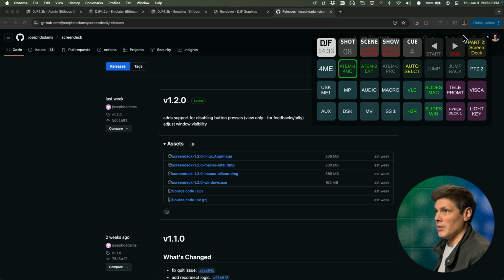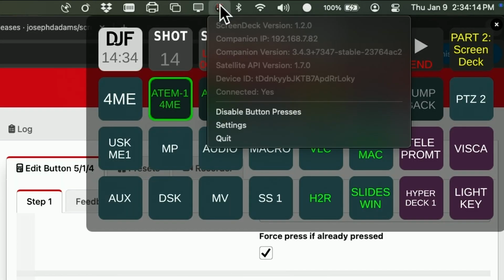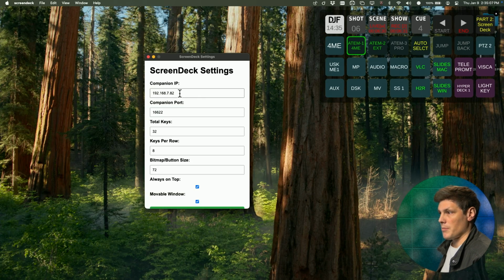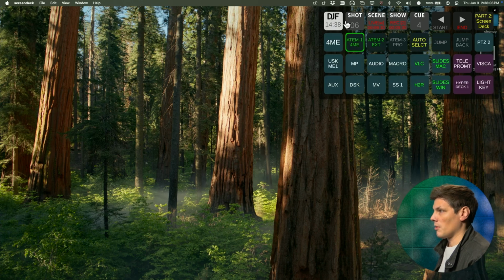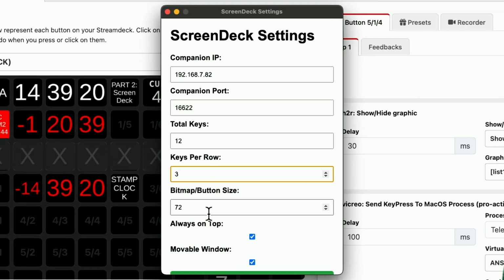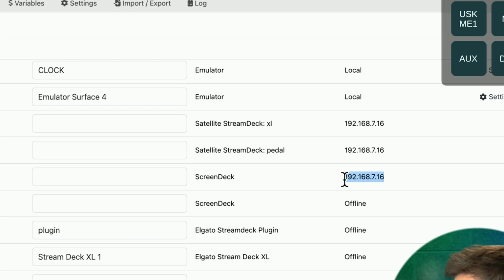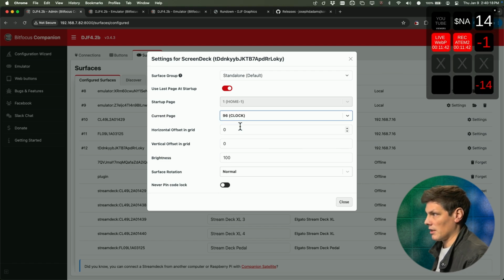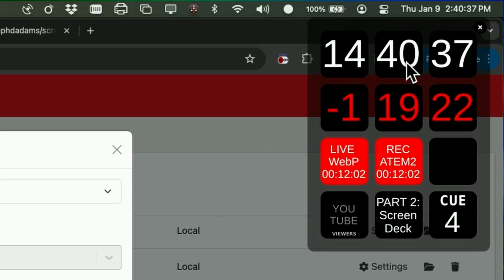ScreenDeck - Free Virtual Control Surface for Companion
ScreenDeck is a virtual on-screen stream deck for Bitfocus Companion, built with Electron and TypeScript. This application allows you to create a customizable keypad interface that can send button presses to Companion, enabling you to control various applications, and perform automated tasks, all from an easily accessible on-screen interface.

Features:
Customizable Keypad Layout: Configure the total number of buttons and number per row.
Flexible Connectivity: Easily set the IP and port for connecting to Bitfocus Companion through the settings menu.
Responsive UI: Designed with a clean, modern interface that adjusts to your screen setup.